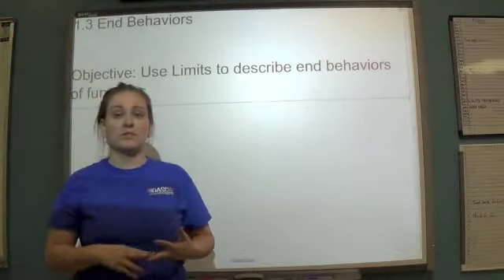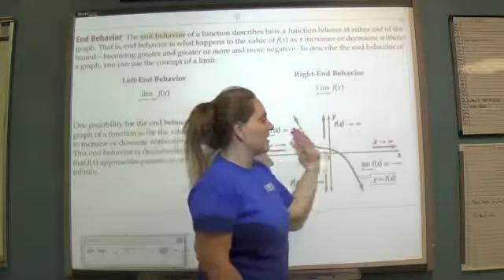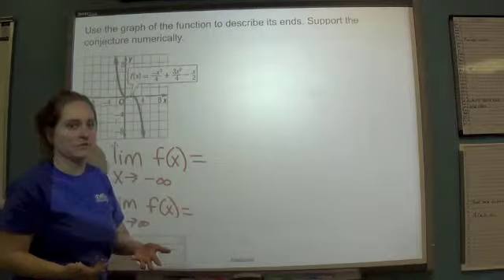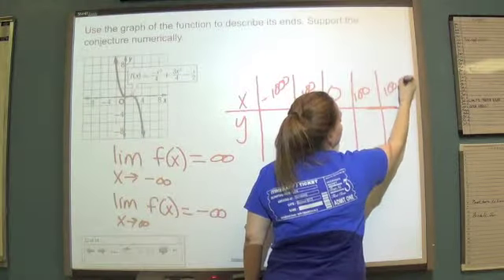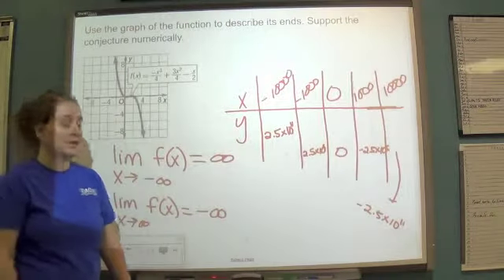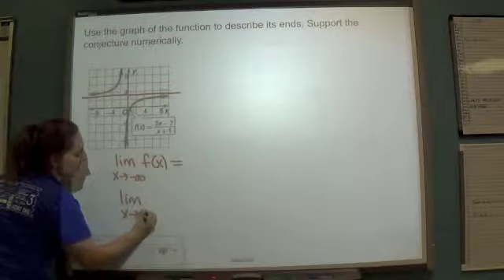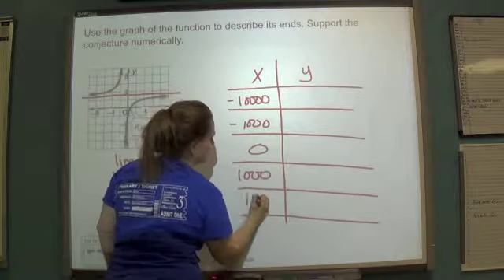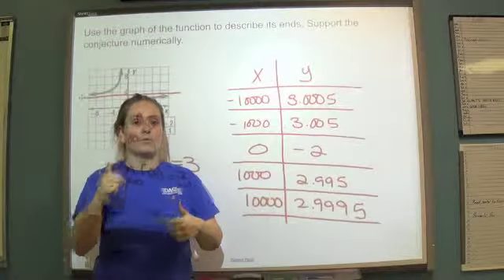1-3 End Behaviors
1-3 End Behaviors